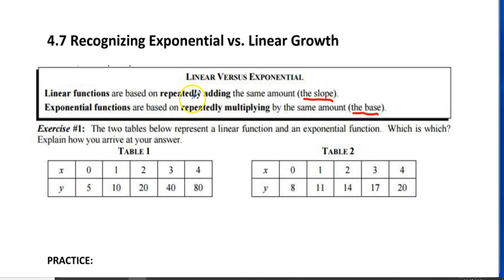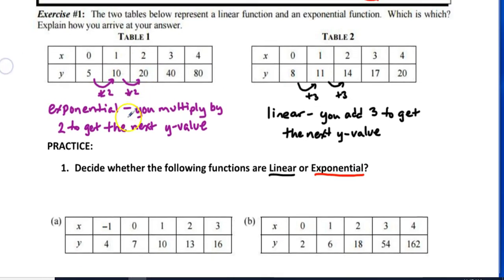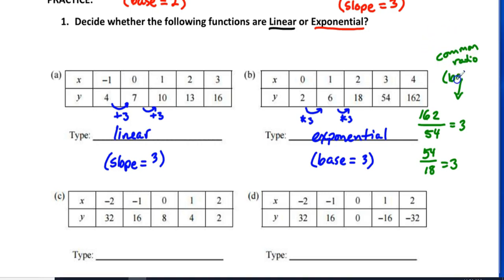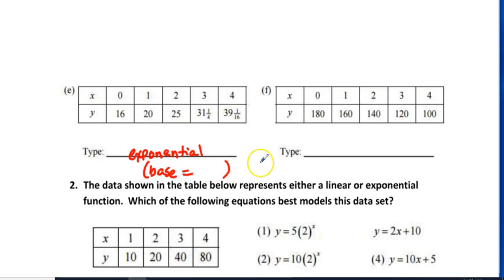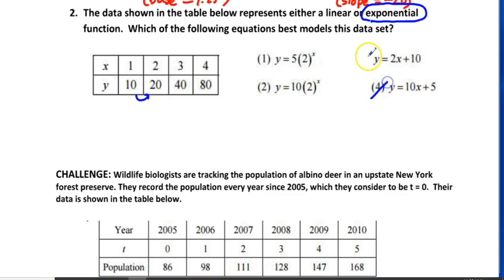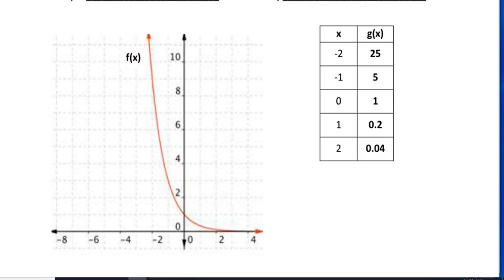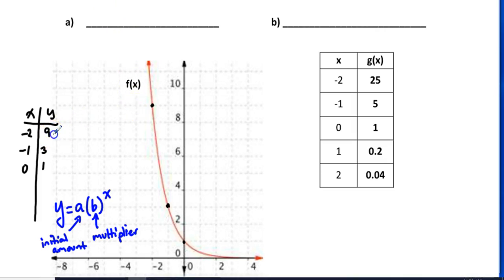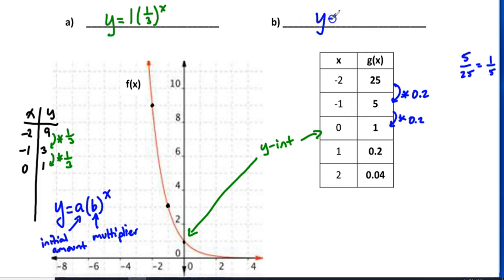4 7 Recognizing Exponential vs Linear Growth